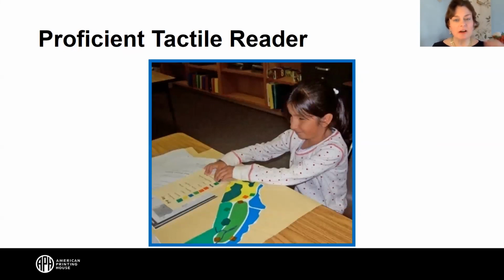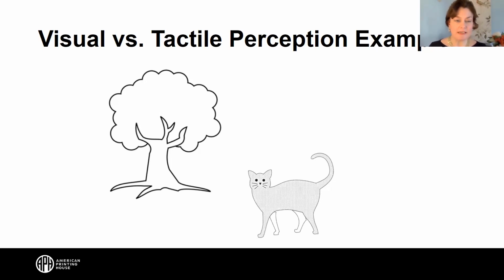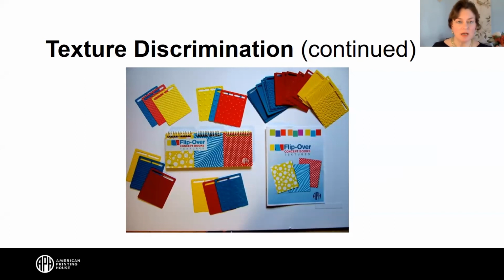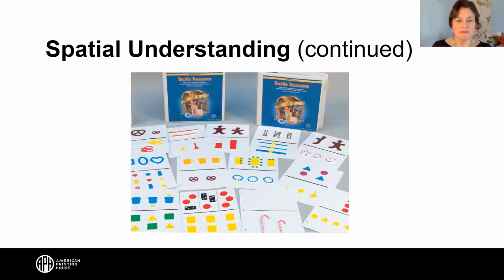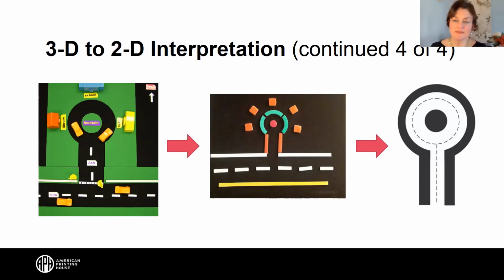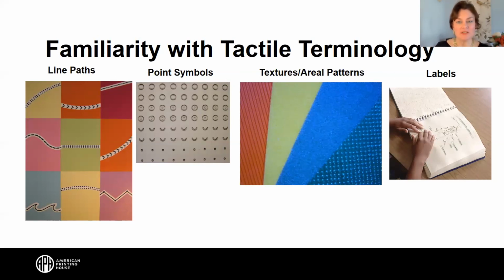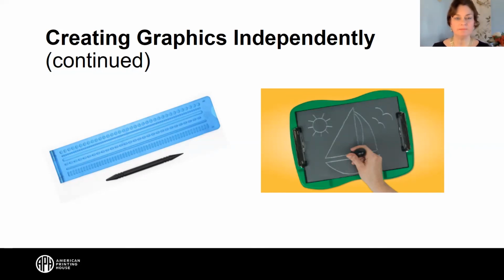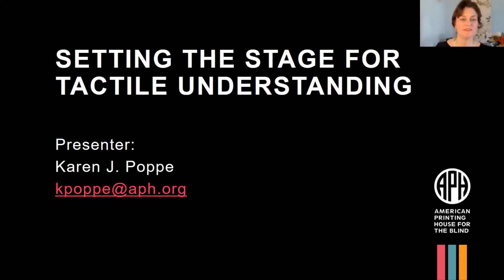Setting the Stage for Tactile Understanding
Do you need ideas to jumpstart enthusiastic experiences with tactile graphics? Attend this webinar and learn how to cultivate essential tactile literacy skills through fun activities using APH products. Although the activities are tailored for young tactile readers, older students who lack formal instruction and previous exposure to tactile displays can benefit from the shared strategies as well.

Instructor: Karen J. Poppe

Instructor’s Title:  Tactile Literacy Project Manager

Primary Core or ECC Area:  ECC: Sensory Efficiency/Tactile Learning

Target Audience: Teacher of the Visually Impaired; Preschool Teachers; O&M Specialists; Tactile Graphic Designers; Paraprofessionals; Parents of young tactile readers

Pre-requisite knowledge: General awareness and use of tactile graphic products/materials tailored for the visually impaired students

Lesson Plan Goal:  Demonstrate purposeful, hands-on strategies and products to cultivate a young child’s tactile literacy skills within academic and recreational contexts.

Learning Objectives:

Participants will identify at least 10 important tactile skills needed by young students and products/materials to support the development of each skill.

Participants will identify a variety of games and activities that can be used to encourage tactile skill development within a recreational context.

Participants will be able to locate the online Tactile Skills Matrix that pairs tactile skills with available APH products.

Participants will discuss their own creative ways to encourage development of tactile skills